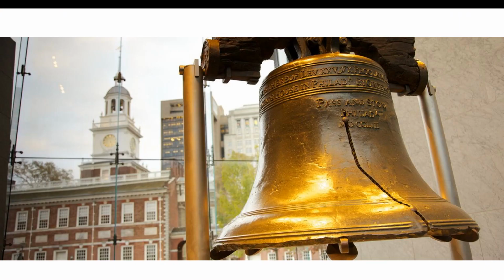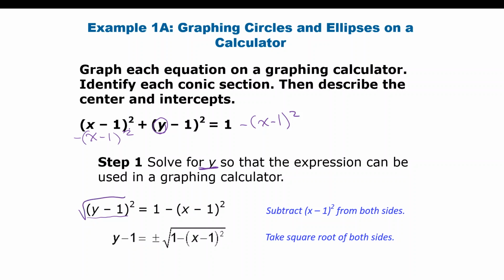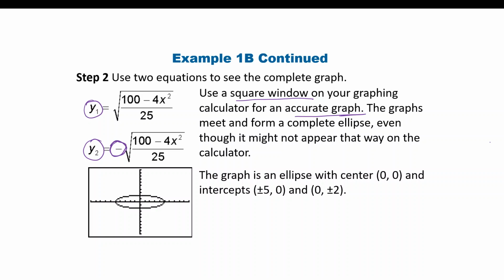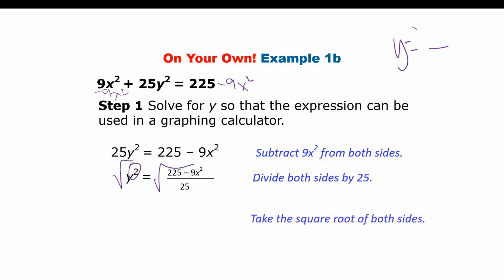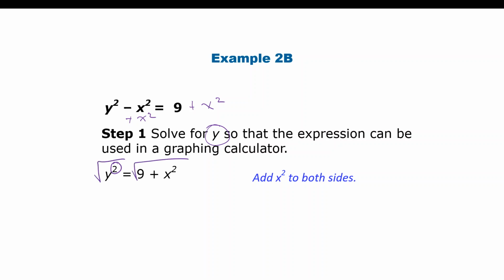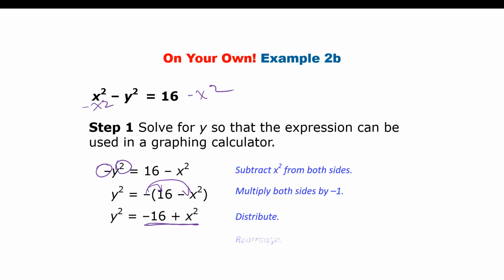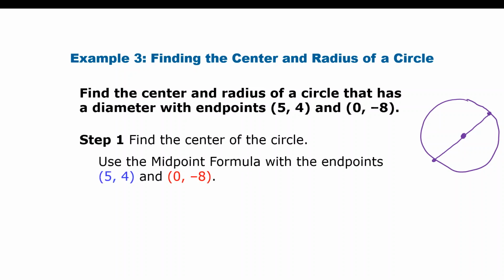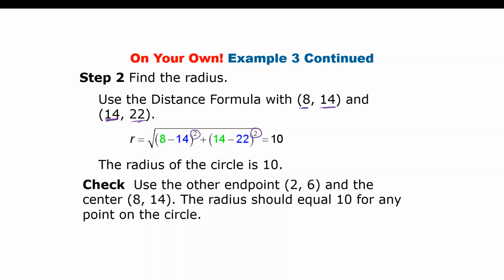10 1 Introduction to Conic Sections B